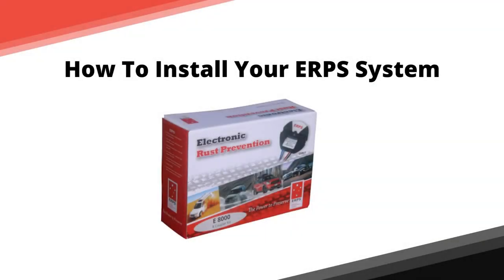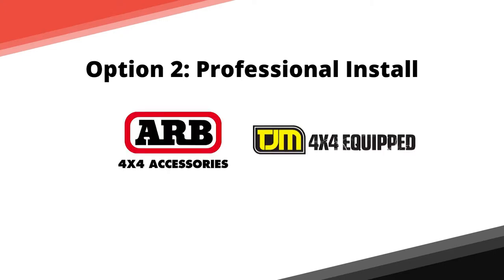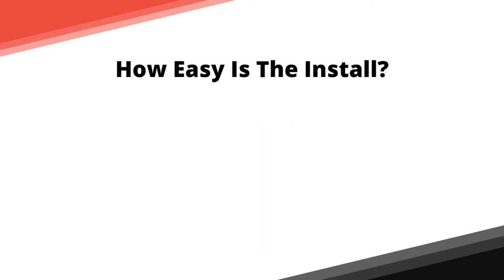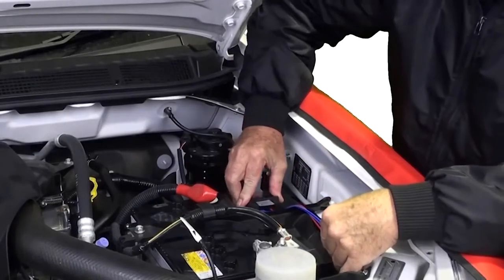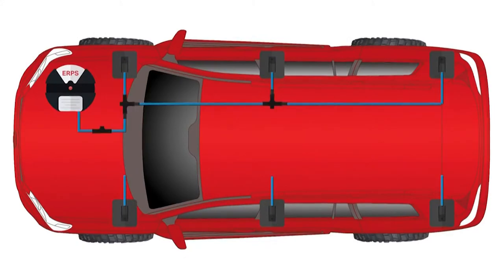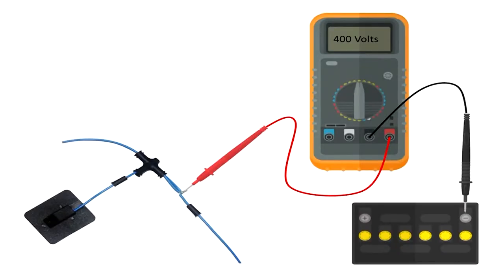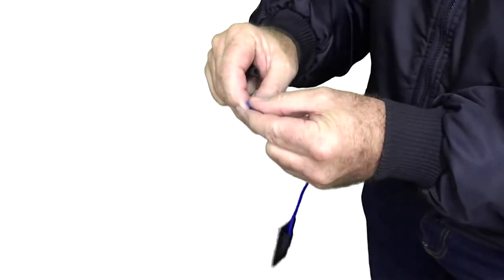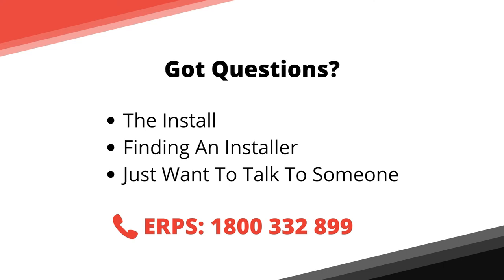How Do I Fit My ERPS System?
When installing your ERPS kit, you have 2 main options:
1. A Self Install – Either Installing it yourself, through a friend, local auto electrician or mechanic.
or
2. Having it professionally installed by one of our registered installers such as an ARB, TJM, Opposite Lock or other 4×4 specialist (Please note, this is only available for vehicles in Australia)
The installation of the ERPS System is very simple and can be undertaken by any DIY handyman with a minimum of specialist equipment.

Your install in short, has 8 key steps:

1. Get your kit & tools setup.

2. Find a location for your generator and attach it.

3. Connect the fuse to the generator.

4. Identify coupler locations.

5. Peel & press your coupler onto your vehicle and seal the outer edge with silicon.

6. Run the coupler power line and connect the couplers using the T-joiners supplied.

7. Connect the fuse to the battery, the generator light will illuminate confirming the system is fully operational.

8. Finally, using a multimeter, you can test the voltage of the system. If it’s reading correctly you can seal your last joint with silicon and the installation is complete.

For more information on warranty and inclusions, you can download the installation manual below. We also have a full installation video available to help simplify the process and give you a visual walkthrough.